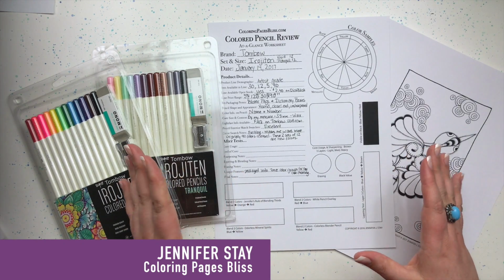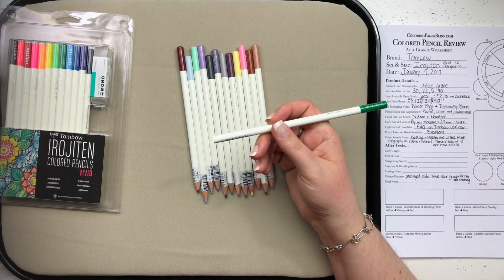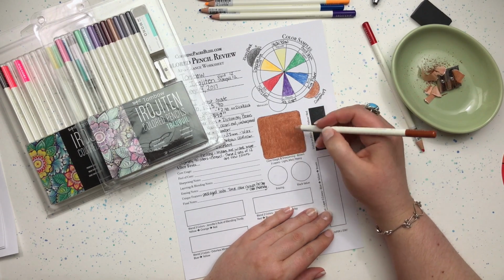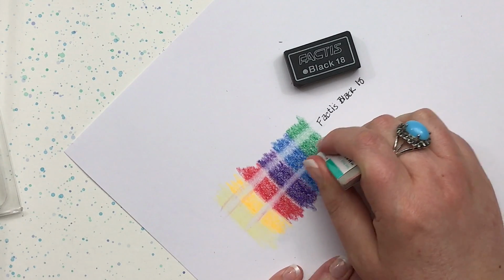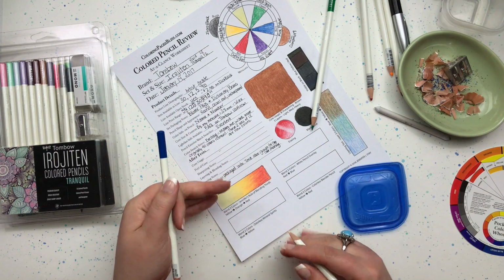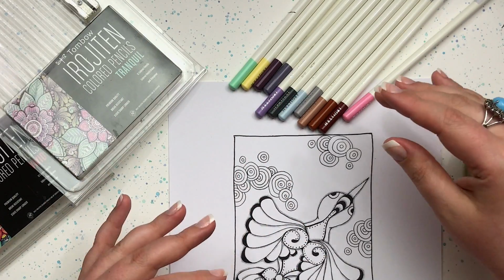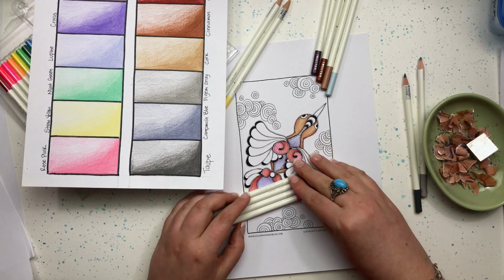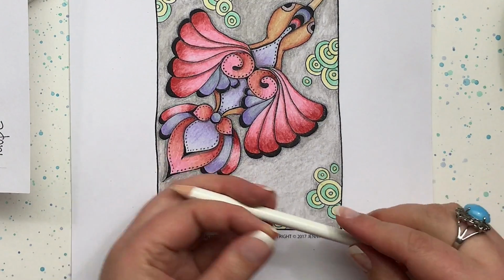Tombow Irojiten Colored Pencils Review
Watch my honest review of the Tombow Irojiten colored pencils. I thoroughly test these pencils to see how well they color, blend, sharpen and more. I even test how they show up on black. So compared to the Tombow Recycled colored pencils, are the Irojitens worth the money? Come find out!

3:35 CORRECTION: Oops, these are NOT new colors.

In the 2nd half of the video watch me color a hummingbird I drew.

CLICK THIS LINK FOR DOWNLOADS

Tombow Irojiten Colored Pencils, Tranquil, 12-Pack

Tombow Irojiten Colored Pencils, Vivid, 12-Pack

Prismacolor Premier Colorless Blender Pencils, 2-Count

Springhill Digital Vellum Bristol White Cover, 67 lb., 8-1/2 x 11, White, 250 Sheets/Pack

KUM 2-hole Pencil Sharpener Magnesium Alloy Wedge Profile

ADDITIONAL LINKS

Link to learn about the paper I use for the worksheet and coloring page in this video